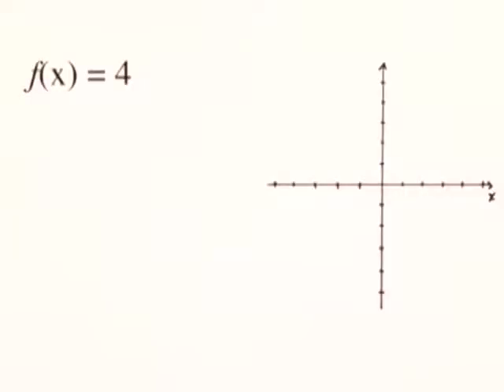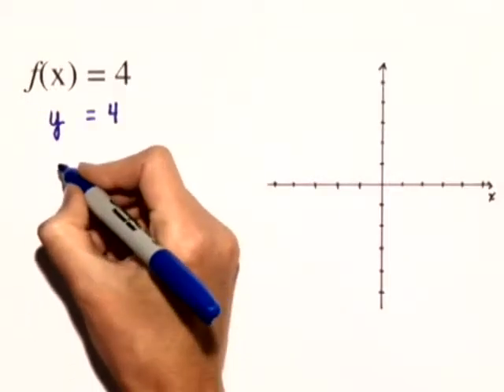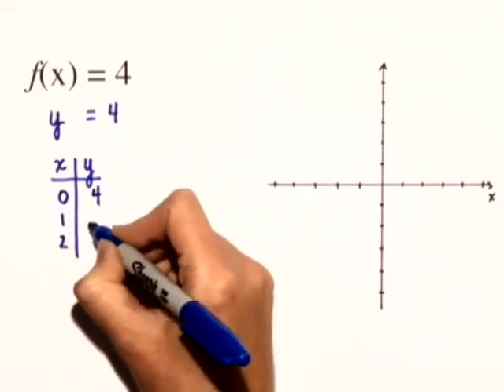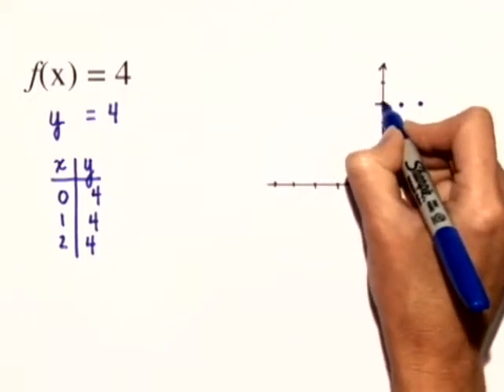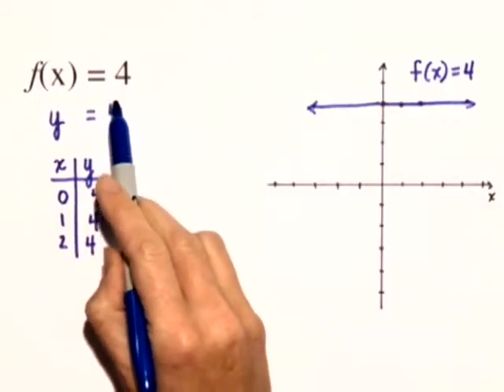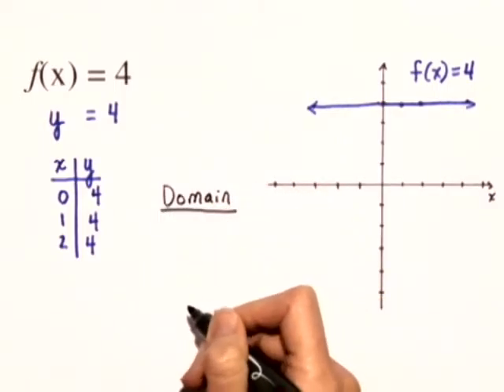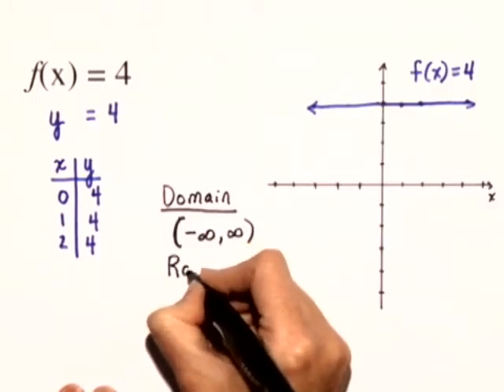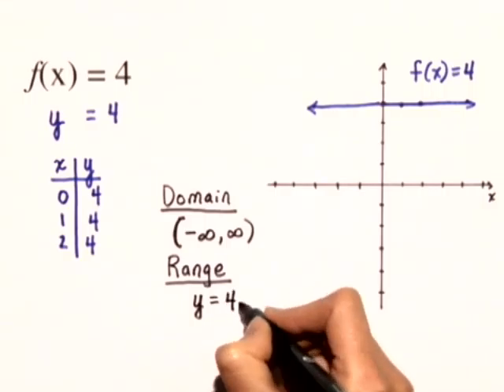Blitzer PrecalcEss5e CTPvideo 01 06